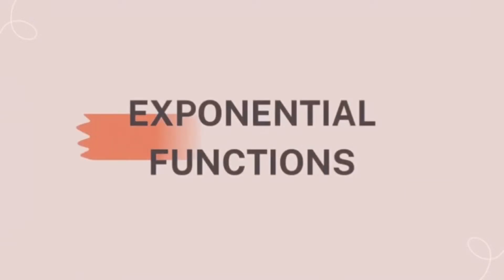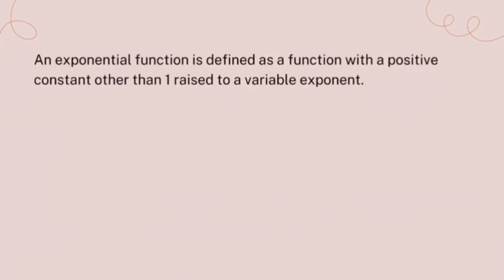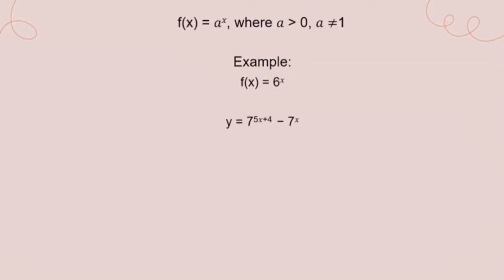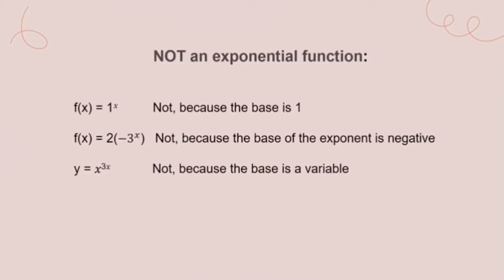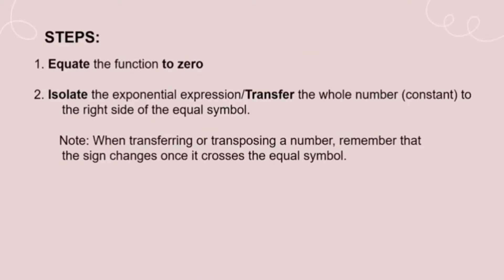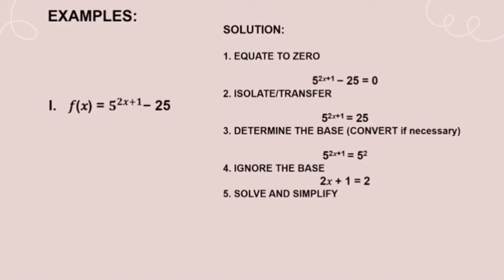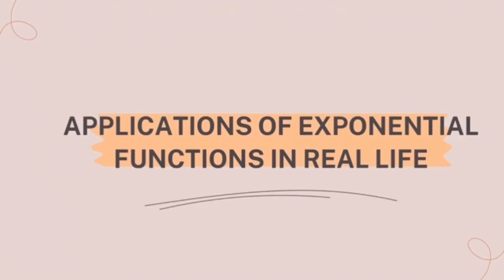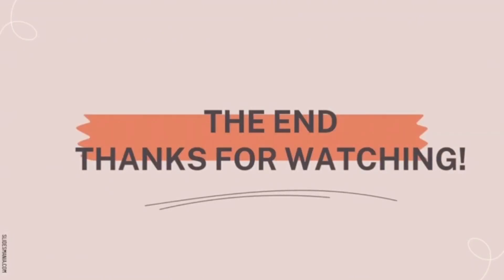EXPONENTIAL FUNCTIONS 11 PRUDENCE GROUP 6 Final Vid